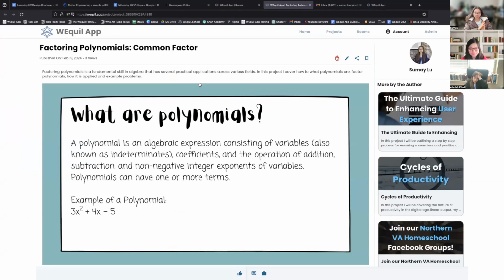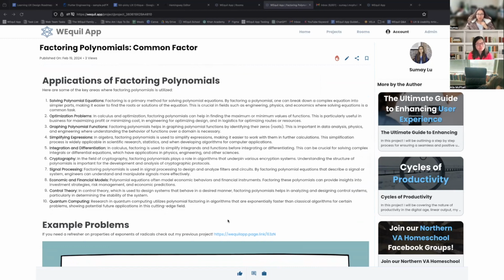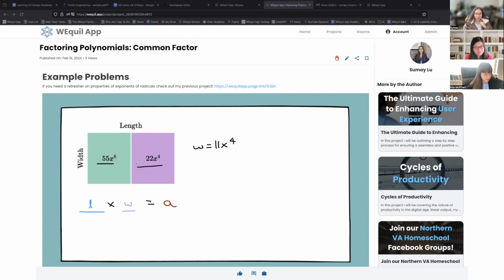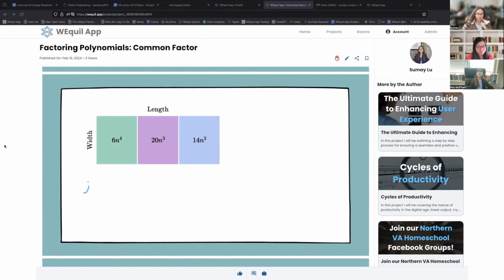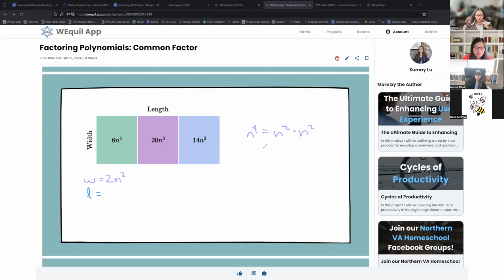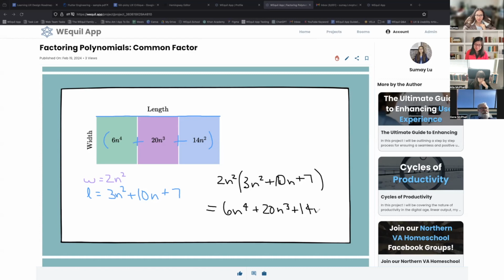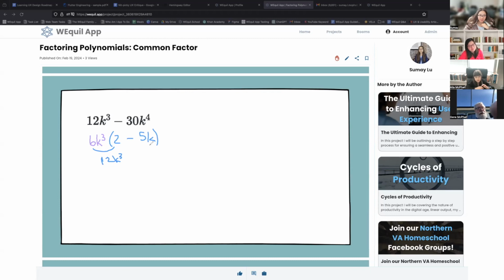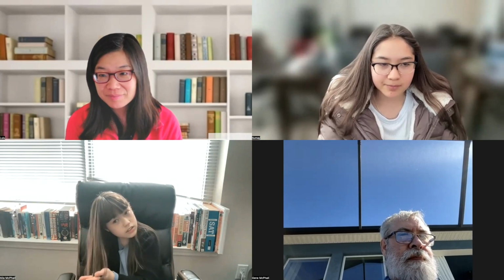How to Factor Polynomials Using Common Factors: WEquil School Math Demo Day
Welcome to a special presentation by Sumay, a leading member of the WEquil School Math Demo Day! This video showcases an engaging session on how to factor polynomials, a cornerstone topic in mathematics. WEquil School, our global microschool, focuses on project-based, self-directed learning, empowering students to explore their passions and academic interests.

The WEquil School Math Demo Day is an interactive and educational event where students present and teach mathematical concepts they are learning to peers. It's a platform where learning is not just about understanding theory but applying it in real-world contexts. Through attending and presenting students get exposed to a wide variety of concepts in mathematics and reinforce their own knowledge through teaching!

How to Join WEquil School Math Demo Day? To participate in our Math Demo Day and similar events, you need to enroll in our four-week WEquil School Program. Our program is designed to help families leverage technology and our unique learning philosophy for personalized educational success.

What Does the WEquil School Membership Program Offer?

1.) Community: Connect with a vibrant community of learners and educators,
engaging daily through learning pods, clubs, and classes.

2.) Technology: Utilize cutting-edge technology to document your learning journey and create real-world value.

3.) Confidence Building: Our process quickly teaches students to be responsible and self-directed.

4.) Future-Ready Skills: From public speaking to effective technology use, we focus on skills essential for tomorrow's world.

5.) Project-Based Learning: Apply knowledge in multi-disciplinary projects, enhancing subject understanding.

6.) Personalized Learning: Each learner's journey is tailored to their strengths, interests, and passions.

WEquil School is hosted on WEquil App. WEquil App is more than just an educational platform; it's a global community fostering connections among families, educators, and entrepreneurs. Membership offers a comprehensive K-12 solution for homeschoolers, supplemental project-based learning for school students, support for teachers and microschool founders, and a startup incubator for education-focused entrepreneurs.

The journey of WEquil App started during the pandemic. Sumay and Aila Lu left public school to establish WEquil School, now a thriving community with over 600 students from 20+ countries. Our students have created thousands of real-world projects, ranging from games and apps to music, documentaries, and even startups.

As a member, you gain access to our expansive global community, opportunities to join or create learning pods, clubs, and microschools, and personalized guidance from our community leaders. Our 4-week orientation program is tailored to your goals, whether you're a family, educator, or entrepreneur.

Join us on this journey of discovery, learning, and growth at WEquil School in the WEquil School room on WEquil App